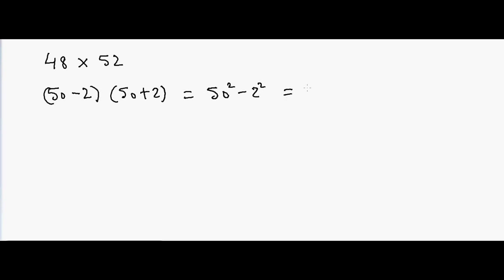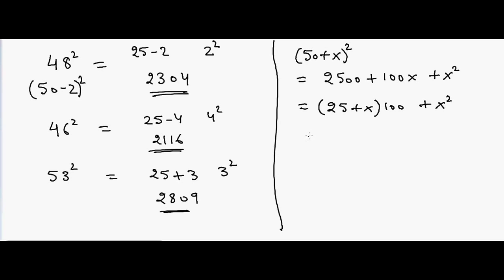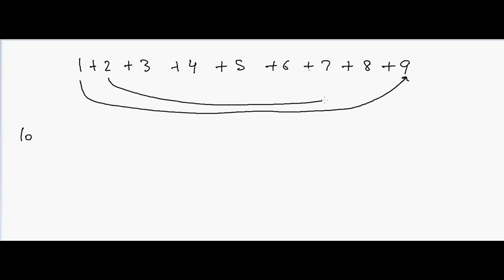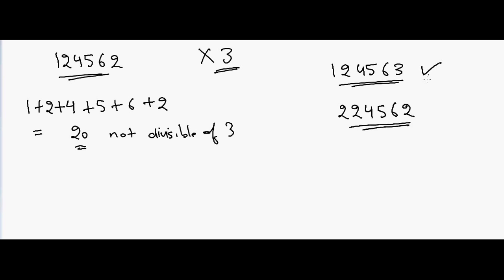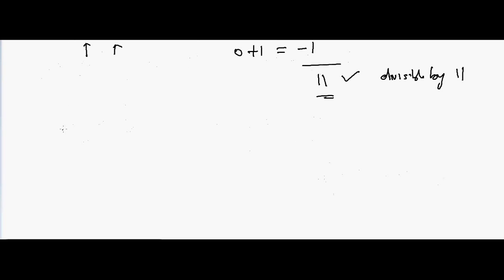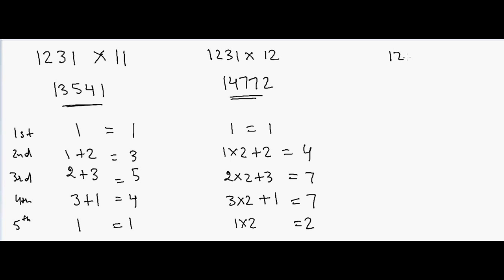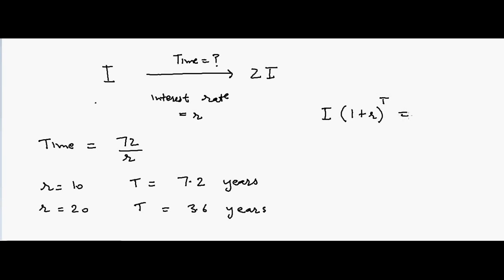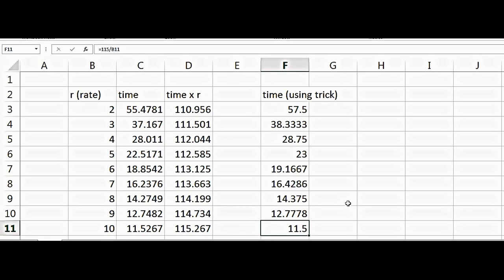Math Tricks for Faster Calculations 2